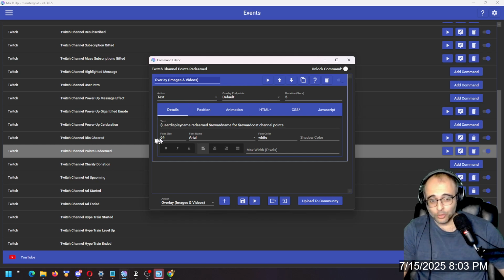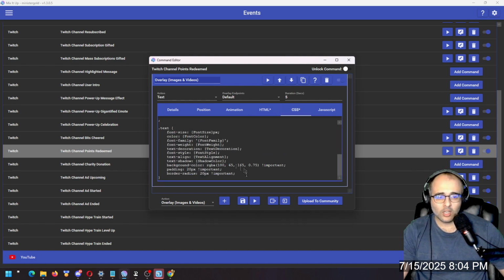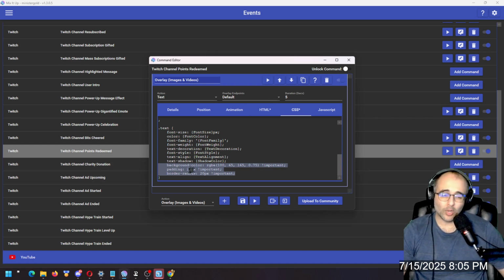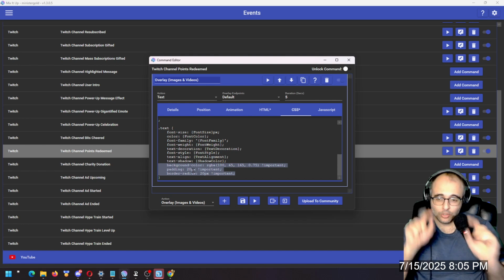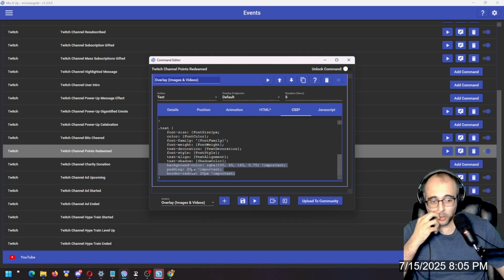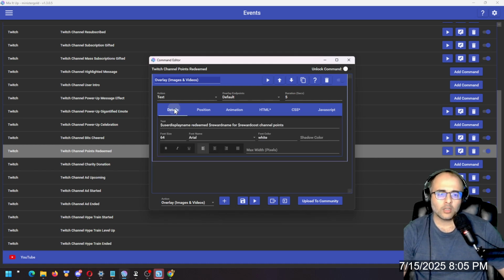Mix It Up - Show Overlays for Twitch Channel Rewards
This is a Mix It Up tutorial on how to make a text overlay show whenever a Twitch Channel reward is redeemed, so that you and everyone else watching your stream now or later know what is happening when a channel reward is used.

CSS Code for .text:
.text {
    font-size: {FontSize}px;
    color: {FontColor};
    font-family: '{FontFamily}';
    font-weight: {FontWeight};
    text-decoration: {TextDecoration};
    font-style: {FontStyle};
    text-align: {TextAlignment};
    text-shadow: {ShadowColor};
    background-color: rgba(100, 65, 165, 0.75) !important;
    padding: 20px !important;
    border-radius: 20px !important;